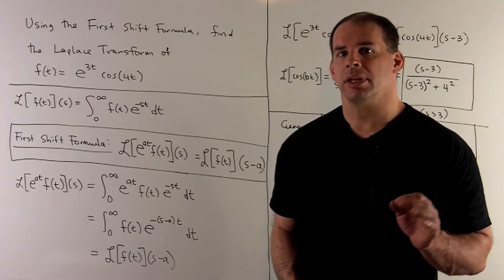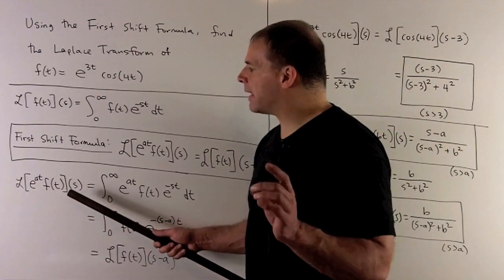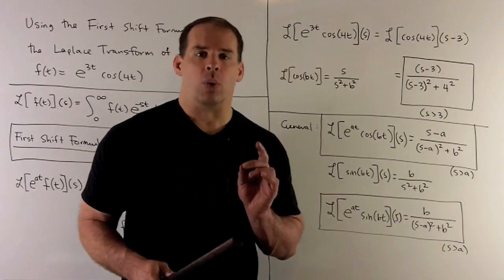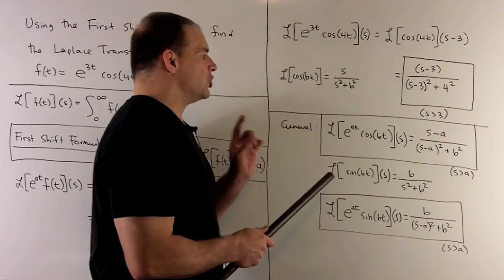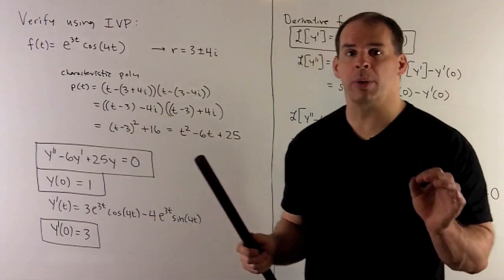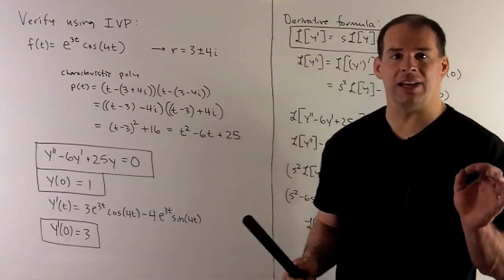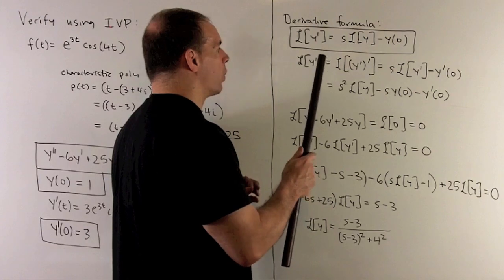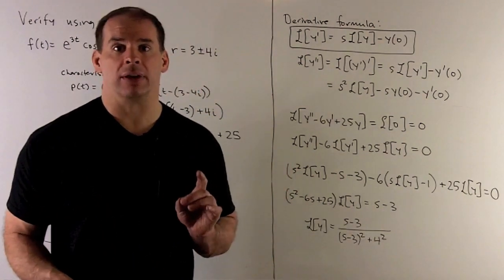Laplace Transform of f(t) = e^{3t}cos(4t)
ODEs:  Using the First Shift Formula,  find the Laplace Transform of f(t) = e^{3t}cos(4t).  We verify our solution by applying the LT to the IVP for f(t).